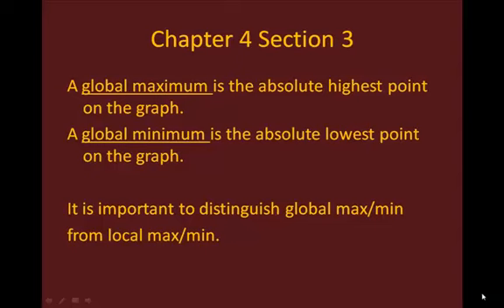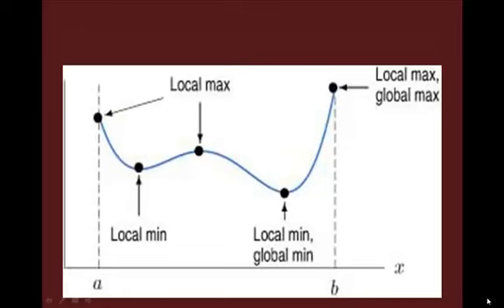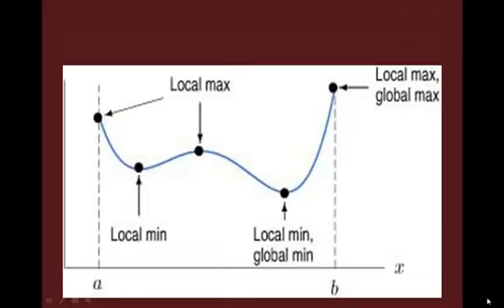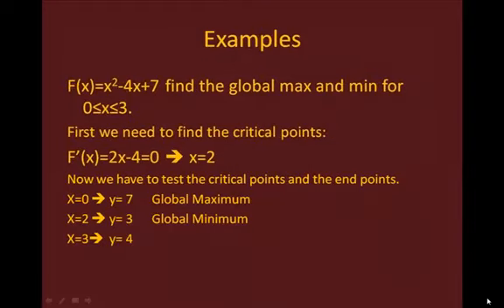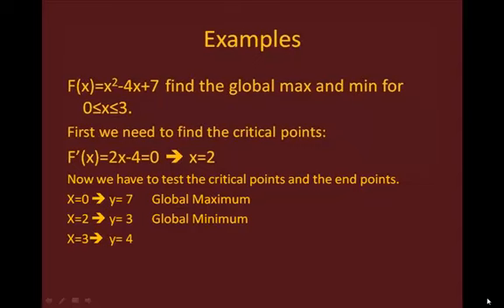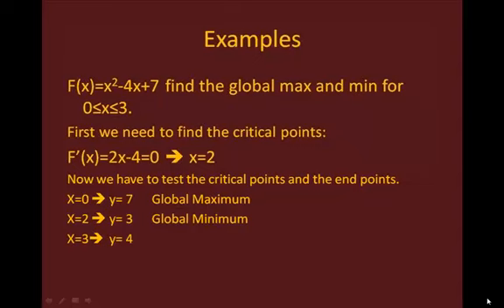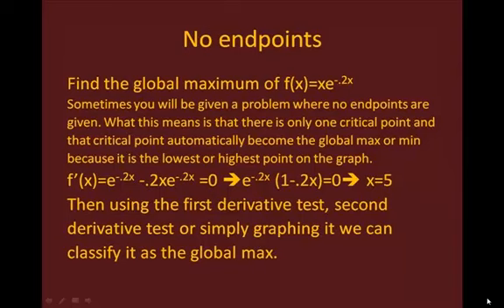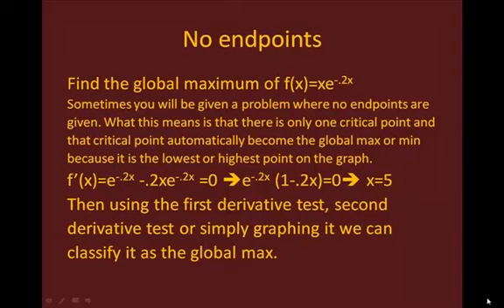Global Max and Min